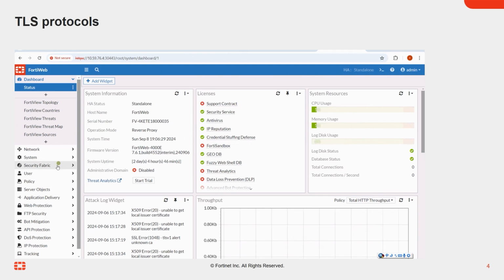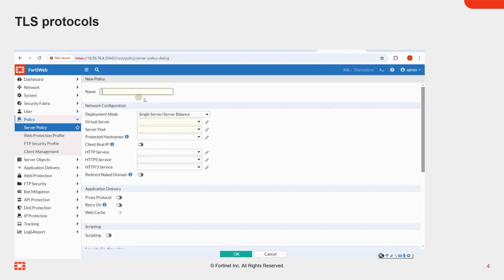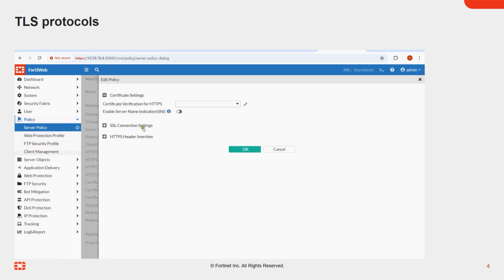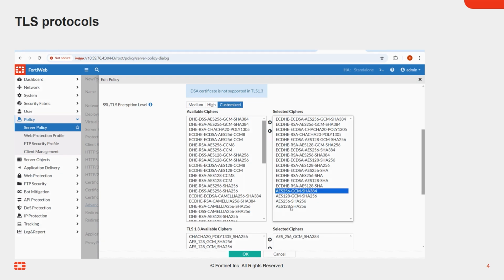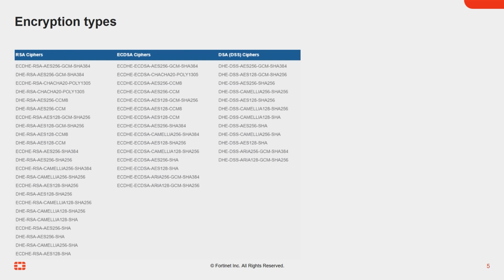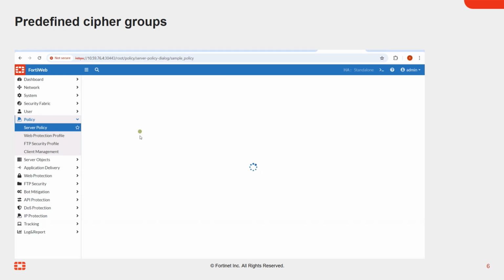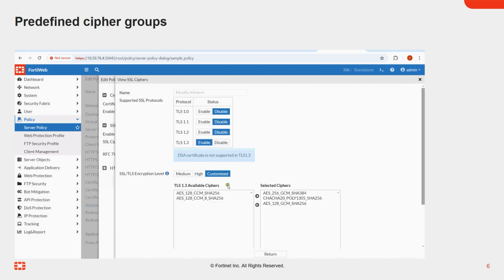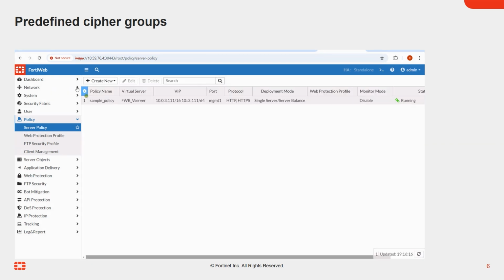FortiWeb: Preventing the use of weak cryptographic algorithms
Learn how to prevent weak cryptographic algorithms in FortiWeb by configuring stronger SSL/TLS settings, secure cipher choices, and predefined cipher groups. This FortiWeb tutorial shows how to reduce encryption risk, protect sensitive data, and harden web application security.

WHAT'S COVERED:
• Why weak cryptographic algorithms create security risk
• How FortiWeb supports TLS protocols and encryption options
• How to configure SSL/TLS encryption in a server policy
• How to customize cipher selections for stronger protection
• How to use predefined cipher groups like Mozilla Modern and Mozilla Intermediate
• How to apply certificate and SSL settings in FortiWeb

CHAPTERS:
0:00 Introduction to weak cryptographic algorithms
0:24 FortiWeb encryption and TLS capabilities
0:45 Create an HTTP policy in FortiWeb
1:10 Configure advanced SSL/TLS settings
1:35 Customize encryption level and ciphers
1:58 Select certificates and review available ciphers
2:14 Use predefined SSL cipher groups
2:50 Save the FortiWeb policy configuration
3:07 Closing